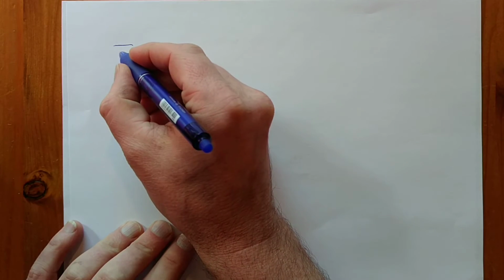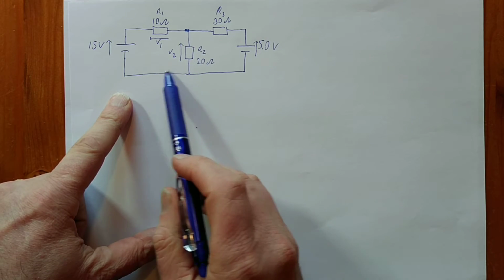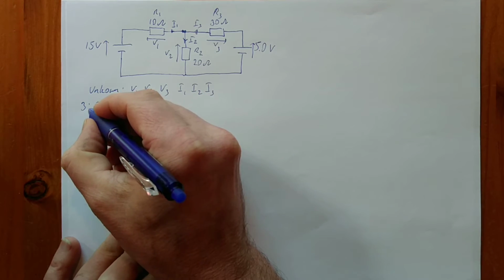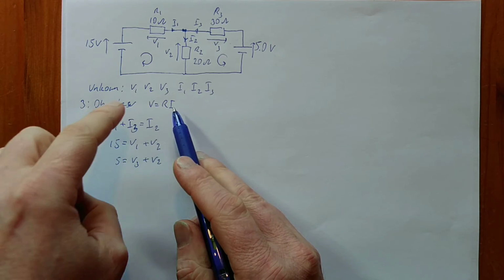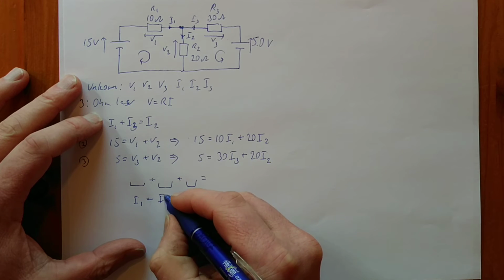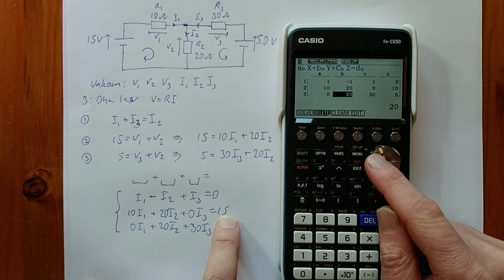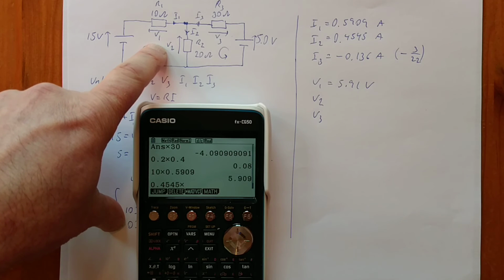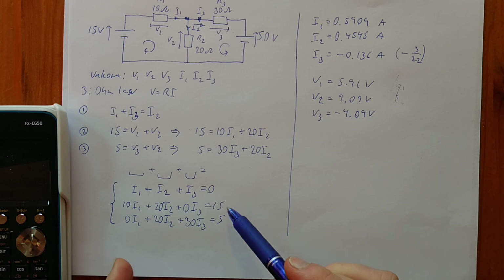Using Kirchhoff's laws and Ohm's law to resolve circuits